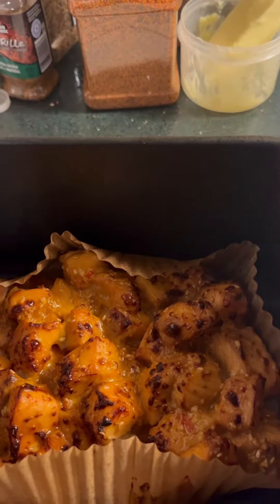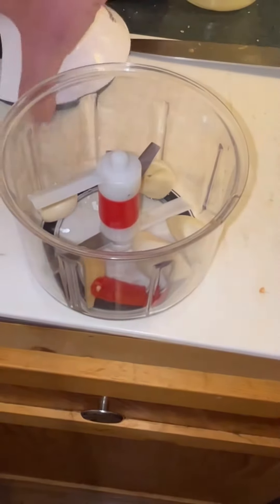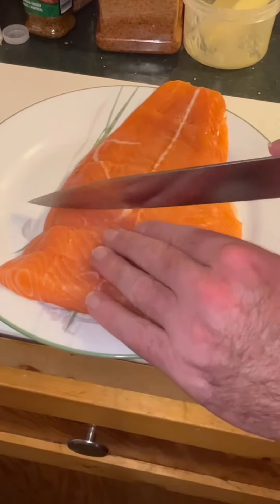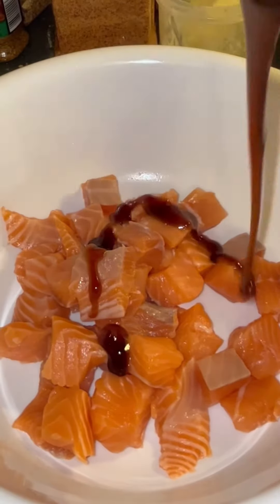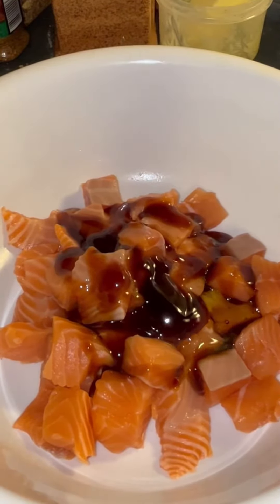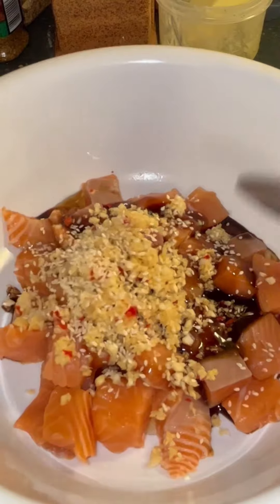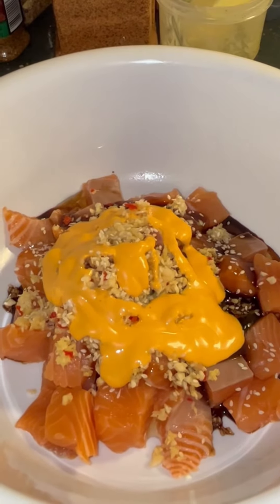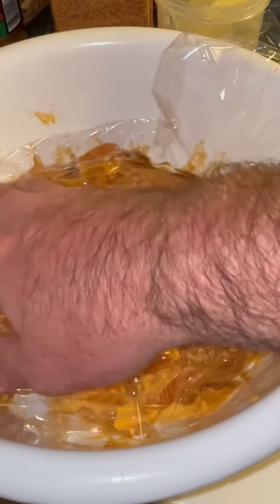Spicy salmon tidbits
Finely chopped up garlic(5 cloves) piece of ginger and 1 Cayenne pepper all chopped together
 marinade sauce contains 1 tablespoon of teriyaki sauce 1 tablespoon of oyster sauce, 1 tablespoon of honey 1 teaspoon of soy sauce, 3 tablespoons of Sriracha mayo sauce, add the chopped garlic, ginger, and Cayenne pepper, along with 1 teaspoon of sesame seeds, ￼￼￼